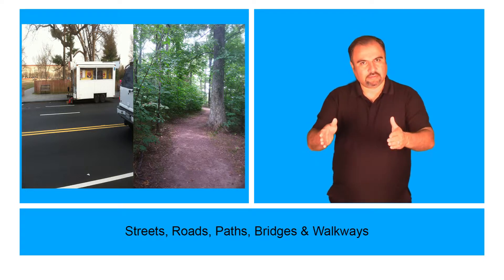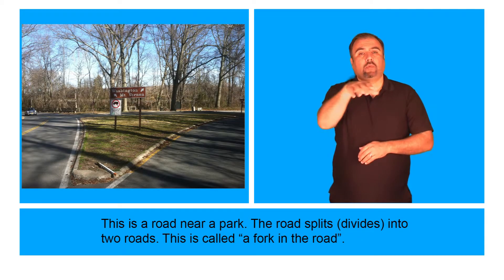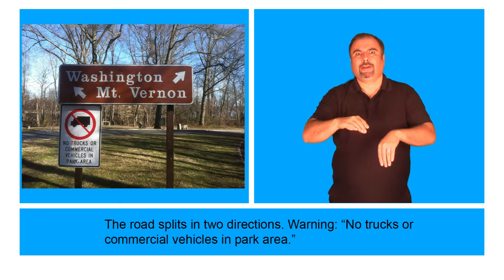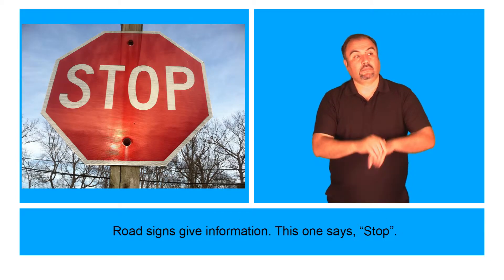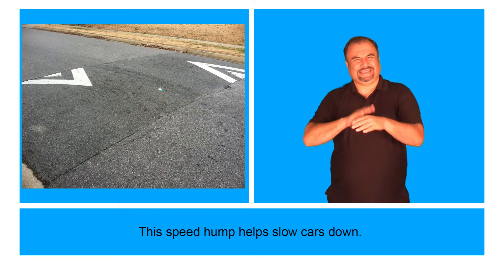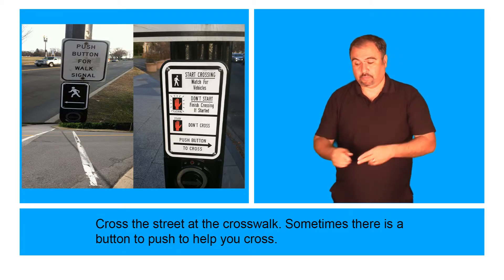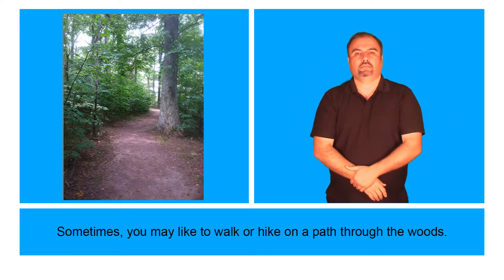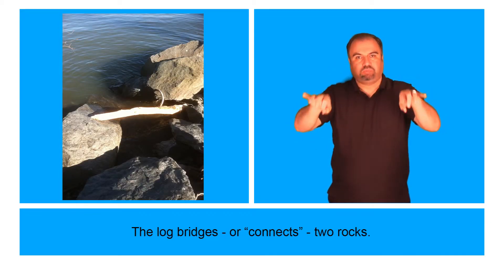ASL: streets & paths (El español está abajo.)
How to change captions language: Open video. Click "CC." Click the settings gear. Click “Subtitles/CC.” Click “Auto-Translate.” Choose the language you want!
Cómo cambiar el idioma de los subtítulos:
1. Abre el video.
2. Haz clic en "CC".
3. Haz clic en el ícono de configuración (la rueda dentada).
4. Haz clic en "Subtítulos/CC".
5. Haz clic en "Traducción automática".
6. Elige el idioma que desees.

Timestamps
0:00 Street, roads, paths, bridges & walkways
0:02 This is a street, which may also be called a road. A food cart is parked on the shoulder.
0:13 This road has 3 lanes. Up ahead, the center lane is closed.
0:23 This is a road near a park. The road splits (divides) into two roads. This is called “a fork in the road.”
0:31 The road splits in two directions. Warning sign: NO TRUCKS OR COMMERCIAL VEHICLES IN PARK AREA
0:43 This road is a one-lane bridge over a creek. Cars have to take turns going across the bridge, one at a time.
0:54 Road signs give information. This one says, “Stop.”
1:02 Speed humps remind us to slow down.
1:07 This speed hump helps cars slow down.
1:14 Cross the street at the crosswalk. Sometimes there is a button to push to help you cross.
1:34 The “Dead End” sign indicates (shows/lets you know) that the street doesn’t “go through to” (intersect with/cross) other streets.
1:39 Sometimes, you may like to walk or hike on a path through the woods.
1:45 The dog is sitting on the sidewalk, near the water meter and the curb.
1:51 This is a sidewalk through a grassy area.
1:58 The log bridges – or “connects” – two rocks.
2:04 Credits
English teaching presentation: Chris Wixtrom
ASL presentation: Abbas Ali Behmanesh
Spoken presentation: Chris Wixtrom
Filming & editing: Chris Wixtrom
Graphic design: Alex Wixtrom

The Read with ASL project is supported by ASL Access, a volunteer-based nonprofit organization with a majority-Deaf board.

Facebook: Read with ASL & ASL Access